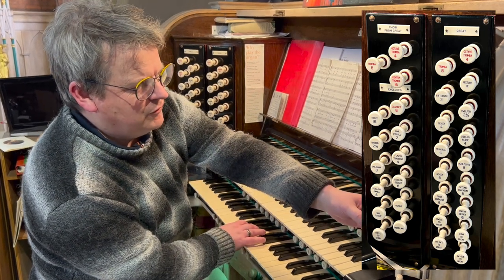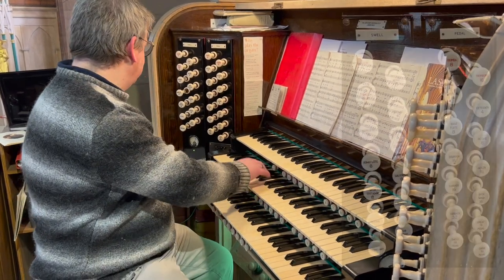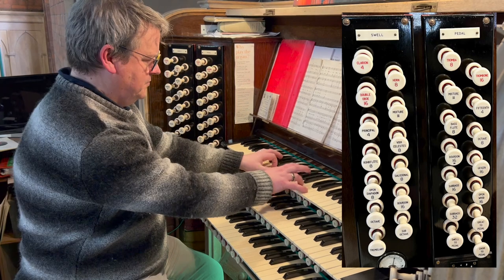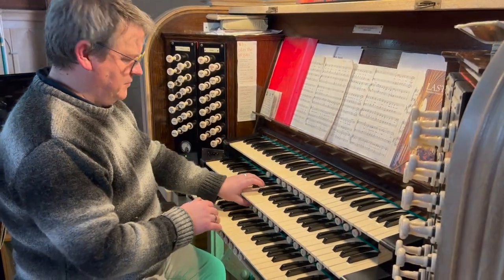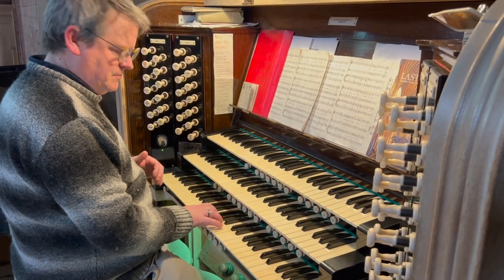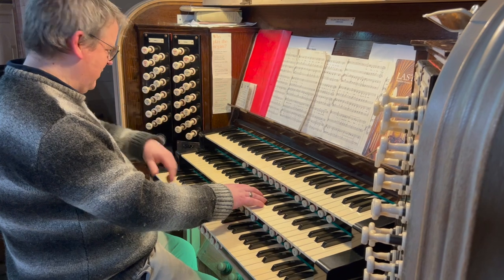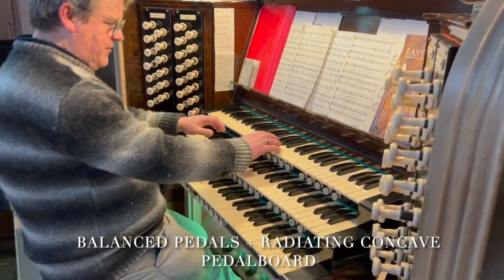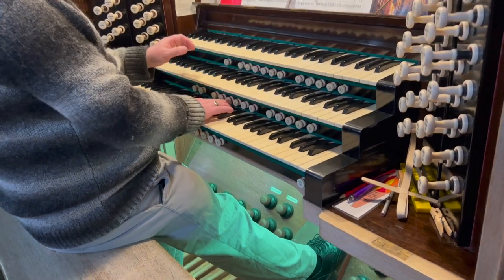COMPTON ORGAN COMPANY (…1950)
Visiting the 3 Manual Compton Pipe Organ at St Barnabas Church, Middlesbrough.